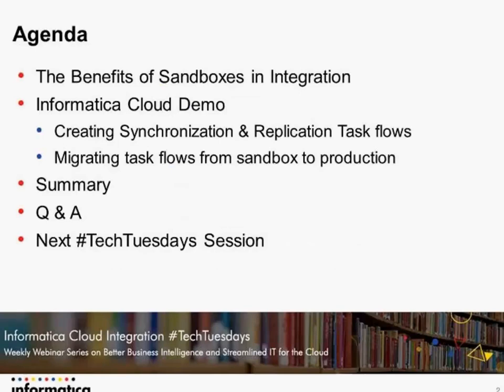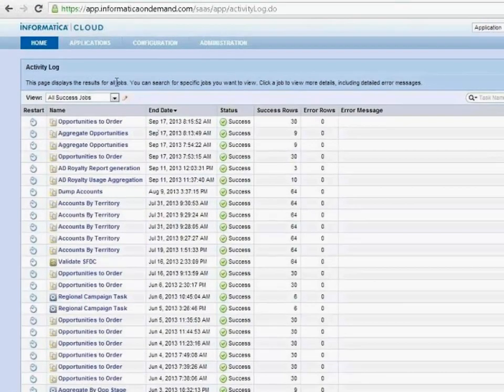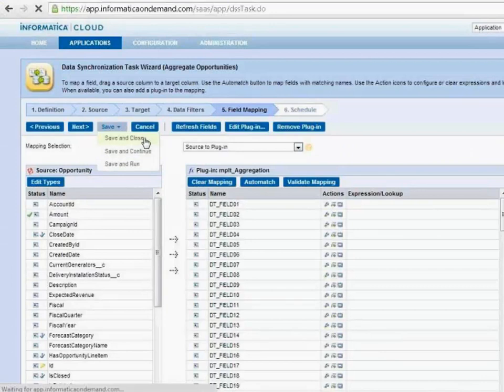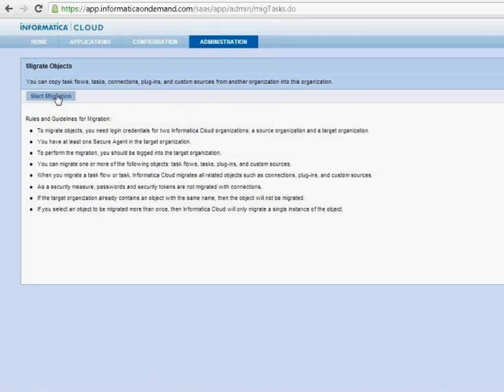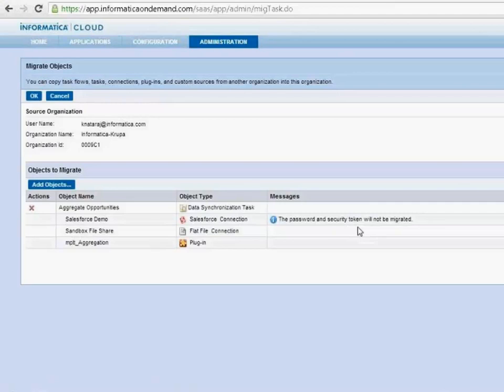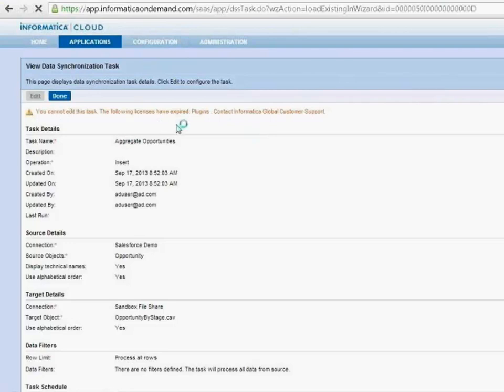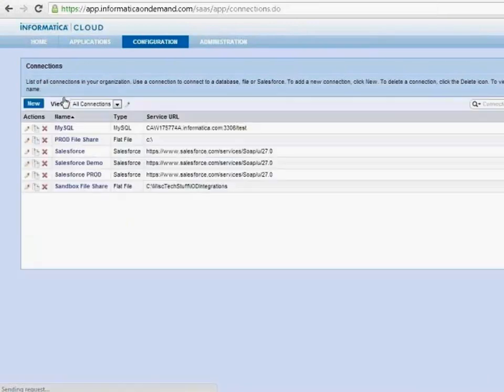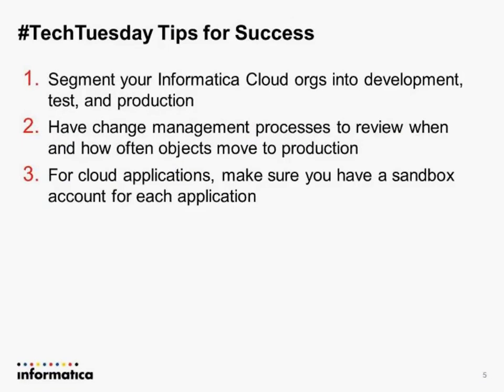TechTuesdays Session 7 - Cloud Migration: Sandbox Best Practices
When developing and testing integrations between applications, for security purposes, it is a good idea to separate out these environments, and move them into production in the most efficient way. Learn how cloud integration can help you do this. Questions asked on this session included:
1) Can you migrate schedules as well?
2) If you have the same connection name in the test org as in the production org, will the production connection be overwritten?
3) Can you have many test accounts and a single production account? Or is the object migration functionality strictly a one-to-one relationship?
4) If my test account in Informatica Cloud is mapping to a Salesforce sandbox account, how can I ensure that in production it points to the Salesforce production org?